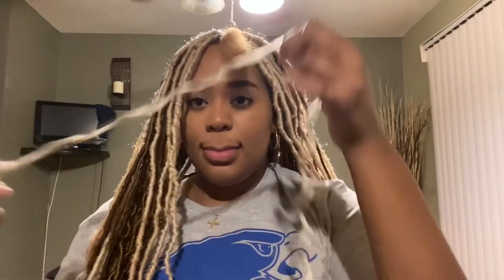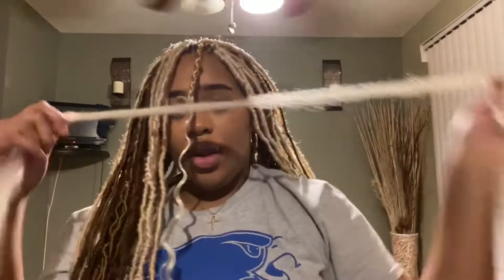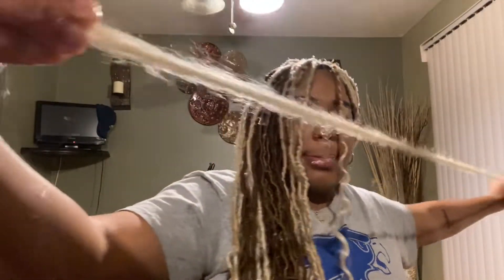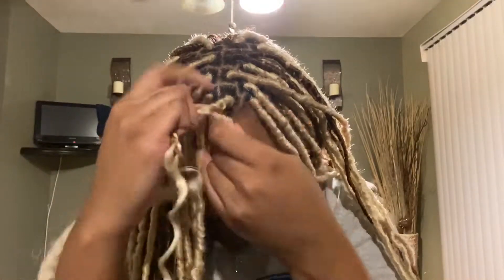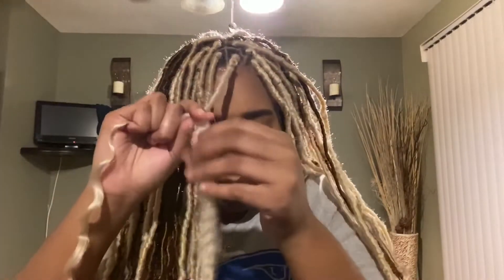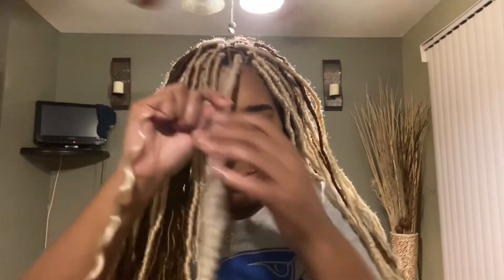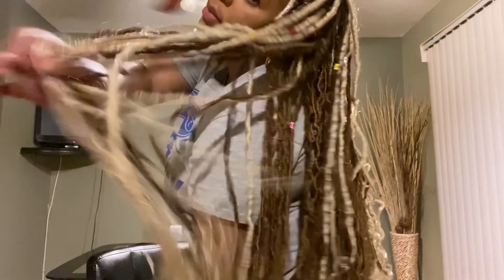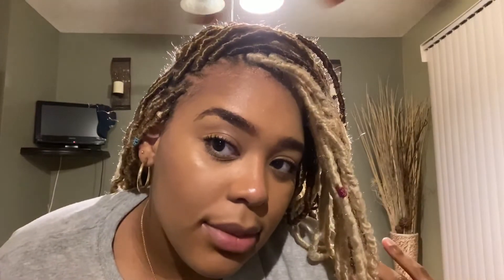HOW TO: Soft Distressed Goddess Faux Locs Tutorial(beginner friendly)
You like what you see?👀👀 Watch how I achieved this look!! In my tutorial, it’s very beginner friendly as I used the rubber band method!

HAIR I USED:

Intro Song; F*k It up Lit 4 Real (Beat)
Outro song; Like Me / Pop Smoke